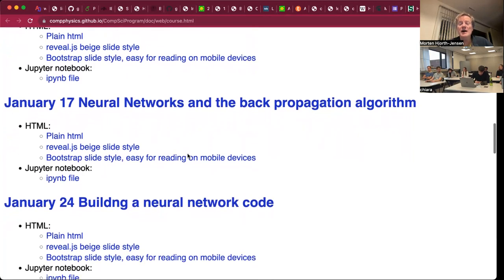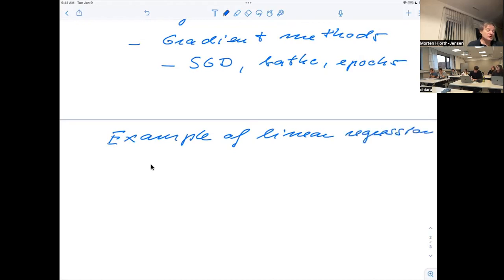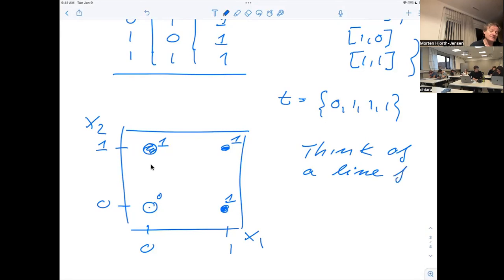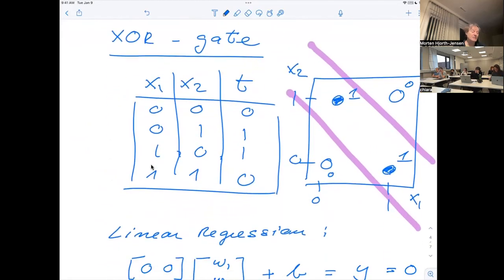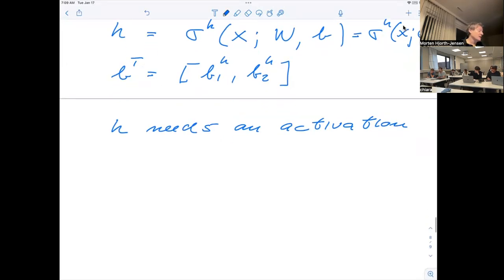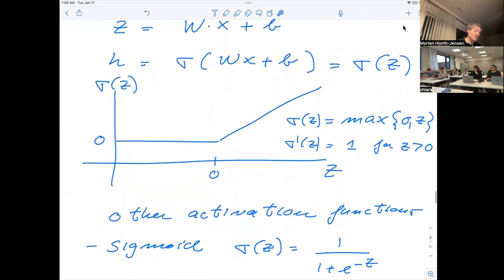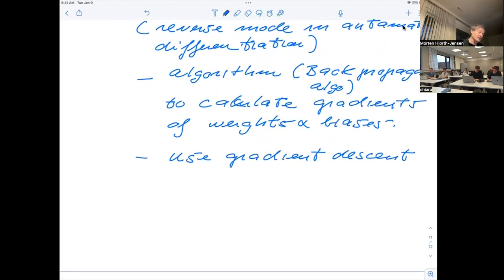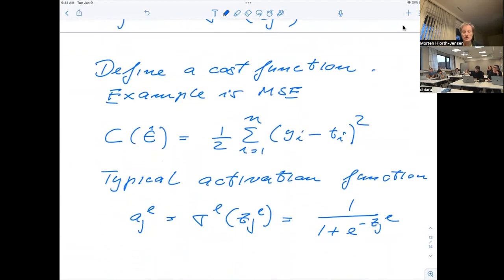CompSci lecture January 17, Introduction to neural networks